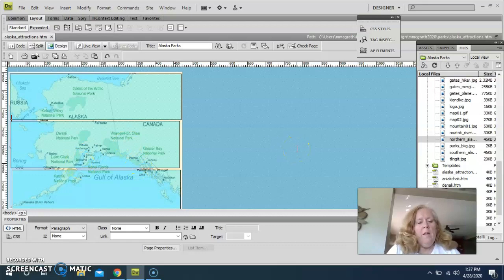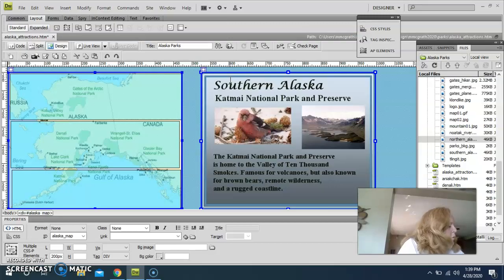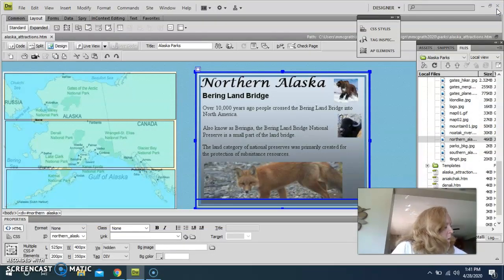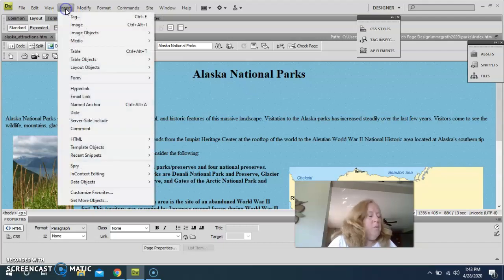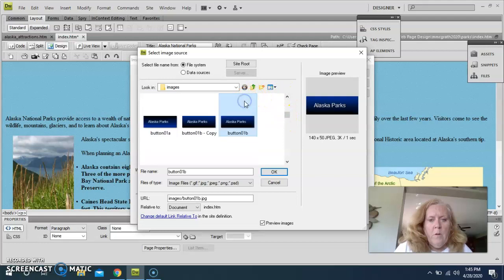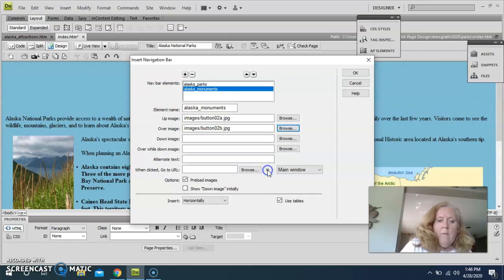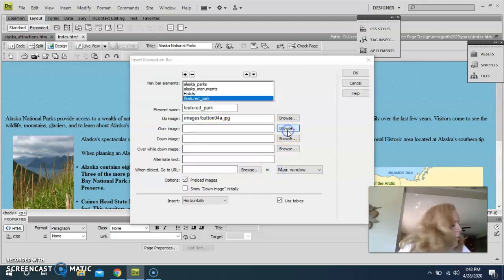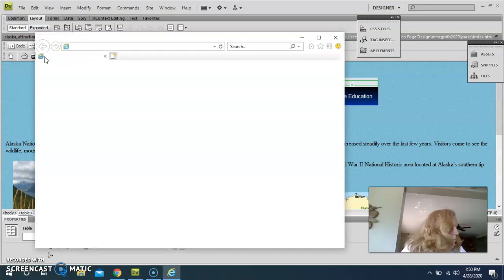DW Ch 6: pp 460 - 475